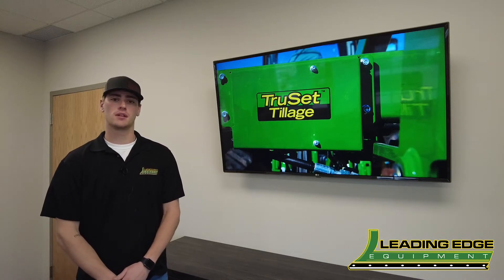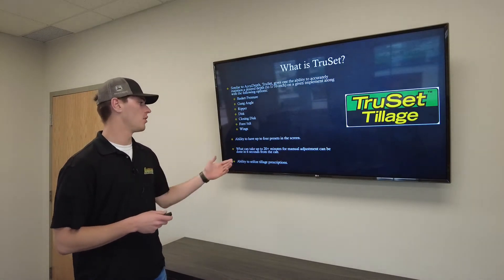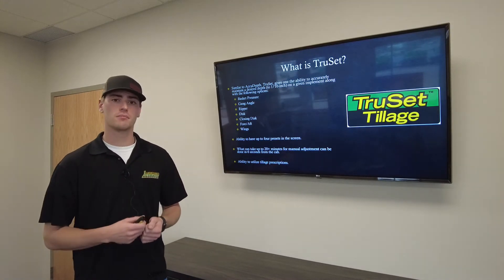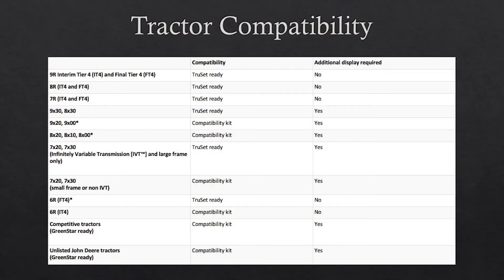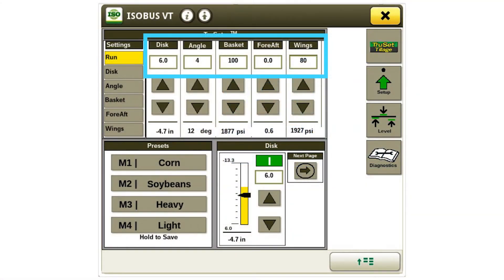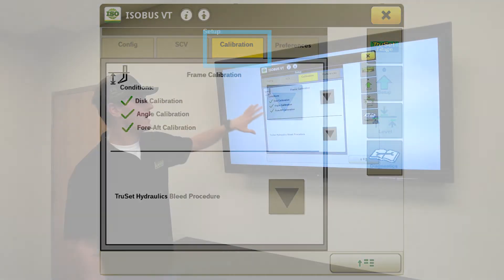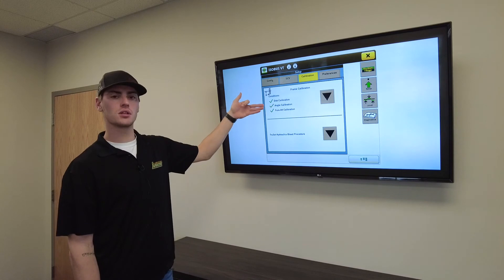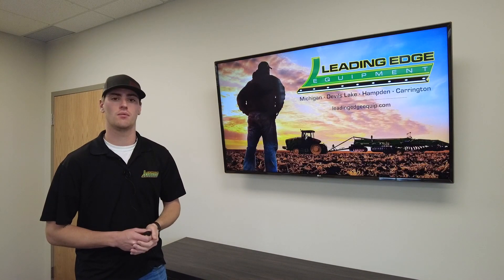John Deere TruSet Tillage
Leading Edge Equipment's Kaden Martinson discusses the benefits of John Deere TruSet Tillage, along with tractor compatibility and a quick look at setup and calibration.

0:00 What is TruSet?
1:21 Tractor Compatibility
1:44 Setup and Calibration